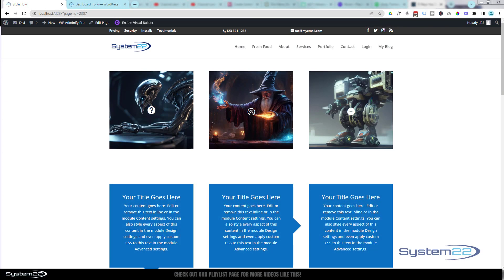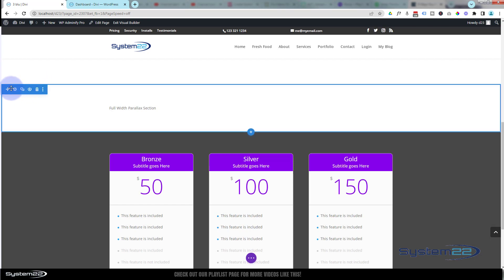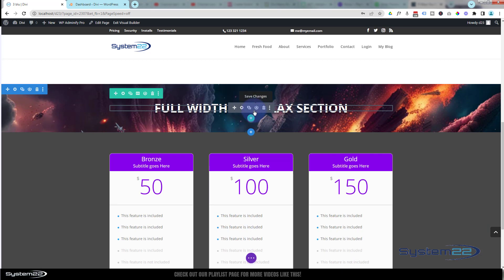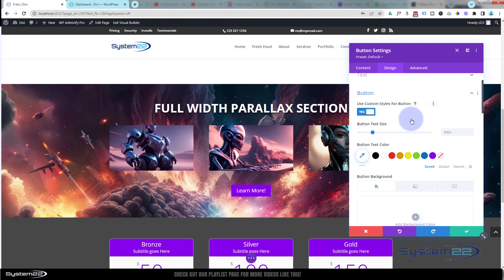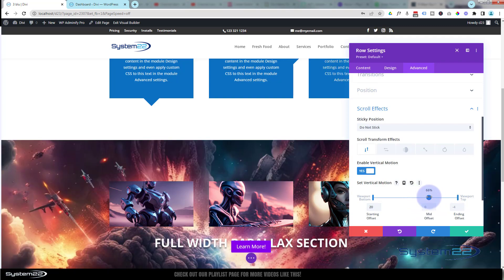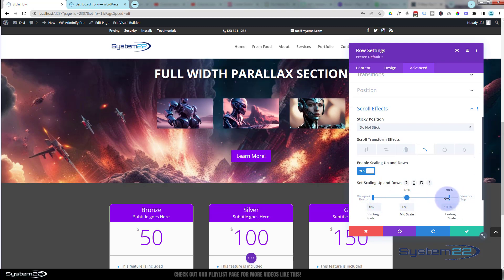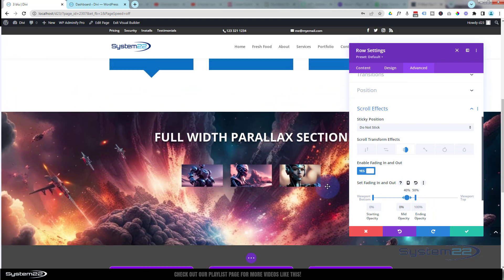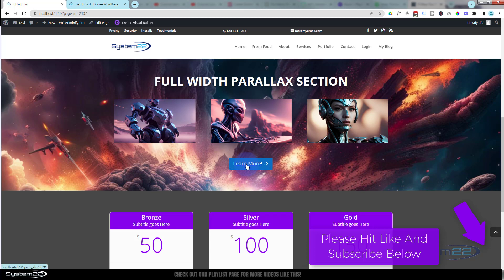Divi Theme Full Width Parallax Section With Scroll Effects (No Coding)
In this exciting tutorial, we'll guide you through the process of creating stunning, eye-catching website sections that will captivate your audience and elevate your web design to new heights.

Discover the power of Divi Theme as we explore how to implement a Full Width Parallax Section with Scroll Effects to add depth and interactivity to your website. With our step-by-step instructions and expert tips, you'll master the art of creating visually appealing sections that respond to user scrolling, creating an engaging and immersive user experience. Whether you're a seasoned web designer or just starting your journey, this tutorial is designed to empower you with the skills to transform your website and leave a lasting impression on your visitors. Get ready to unleash the full potential of Divi Theme and create dynamic, captivating Full Width Parallax Sections with Scroll Effects that will set your website apart!

v=ZAO2MH0dQtk&list=PLqabIl8dx2wo8rcs-fkk5tnBDyHthjiLw

v=rNhjGUsnC3E&list=PLqabIl8dx2wq6ySkW_gPjiPrufojD4la9